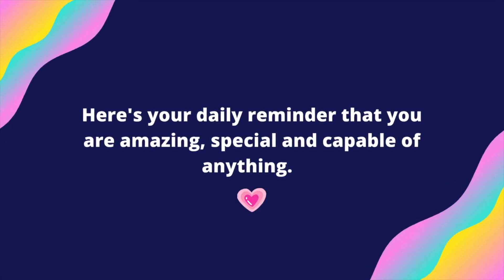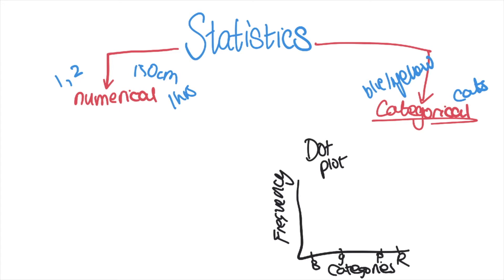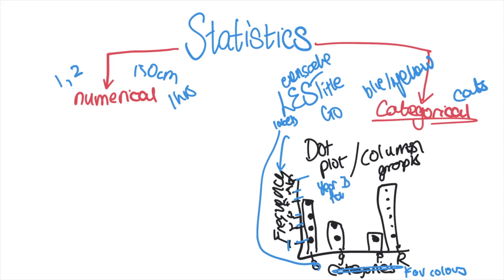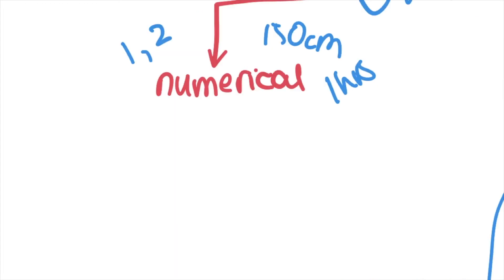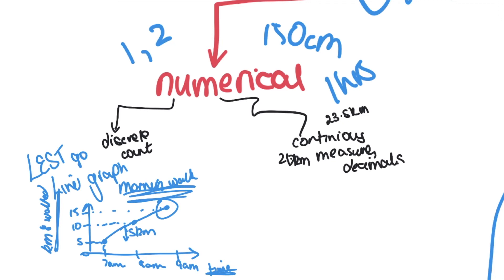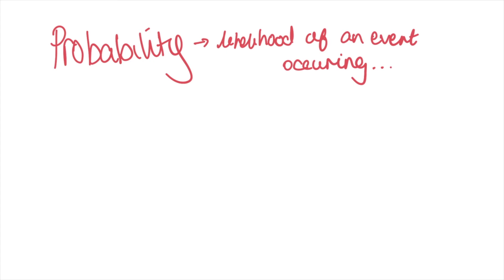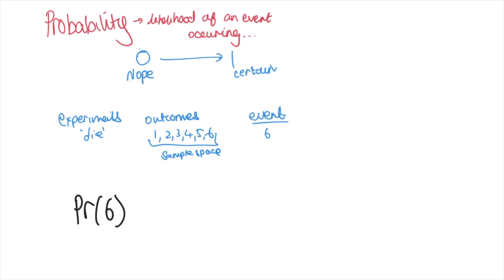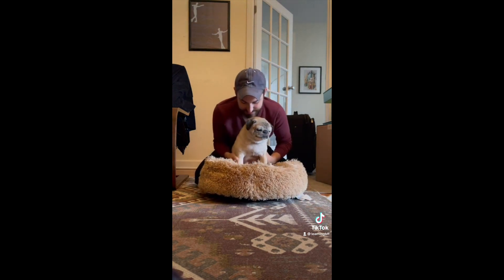Year 7 Statistics and Probability in 12 Minutes (LearningBFF) | Australian Maths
In this video your LearningBFF will take you through the whole Year 7 Statistics and Probability course in less than 15 minutes!!
Perfect if you are studying Statistics in high school or middle school and need to cram the night before!